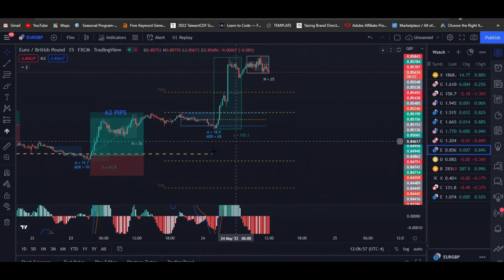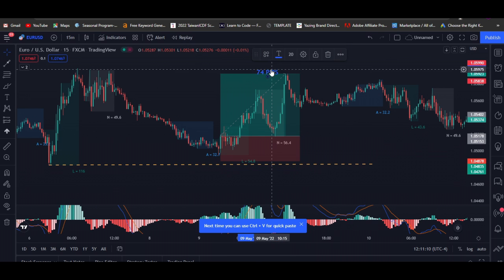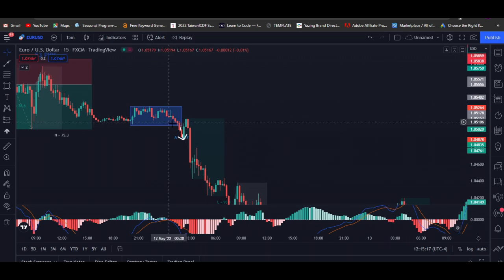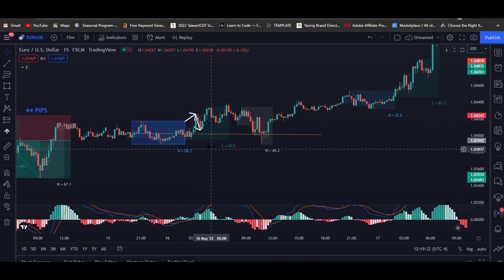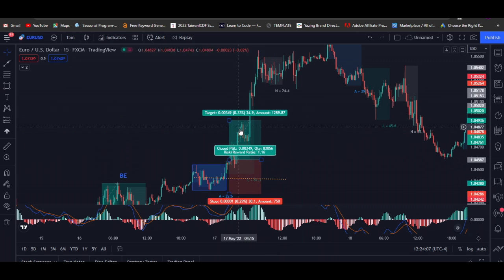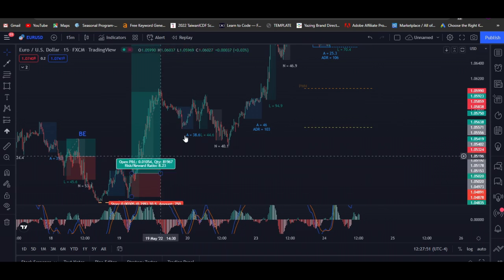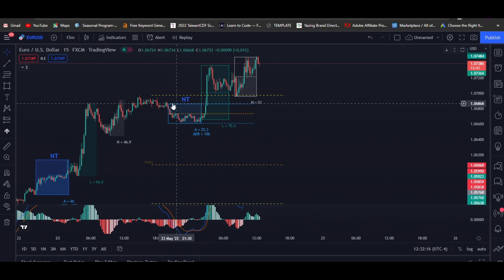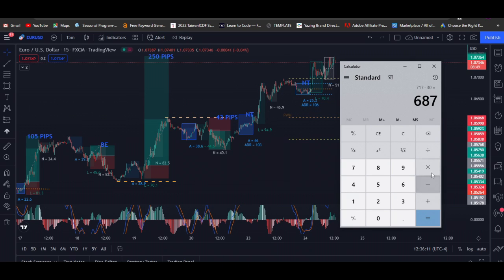Live Chart Analysis - EUR/USD BACKTEST | My Forex Trading Course FREE In 2022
In this video, I will be breaking down my EUR/USD trades from May 9th - May 23rd live.

Risk management is one of the most important topics you will ever read about trading.
Why is it important? Well, we are in the business of making money, and in order to make money, we have to learn how to manage risk (potential losses).
Ironically, this is one of the most overlooked areas in trading.
Many forex traders are just anxious to get right into trading with no regard for their total account size.
They simply determine how much they can stomach to lose in a single trade and hit the “trade” button.
What is trend trading?
Trend trading is a strategy that involves using technical indicators to identify the direction of market momentum. It is based on the idea that markets have an element of predictability, so by analysing historical trends and price movements, a trader will be able to forecast what could happen in the future.

Trend trading is usually considered a mid to long-term trading strategy, but it can in theory cover any timeframe, depending on how long the trend lasts.

REGULATED BROKER?

Why is it so important for an online broker to be financially regulated by one or more regulatory bodies? Because we are talking about the safety of your capital, the money you invest and the promise of the broker to use your funds solely for the right purpose. When a broker is unregulated, this means that there is no regulatory organization or group of persons monitoring them, in other words, they can take your money and disappear. This is the reason why you see lists of online brokers described as scams or frauds. The first thing you need to do while checking out online brokers is to verify whether they are regulated or not.